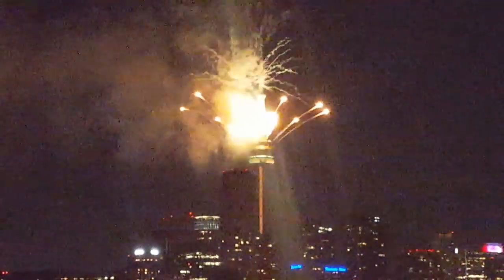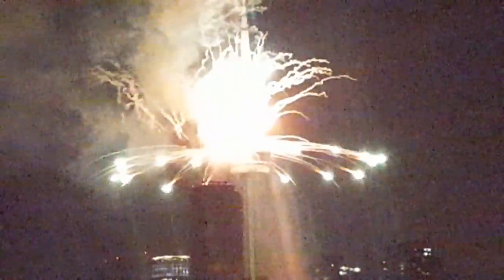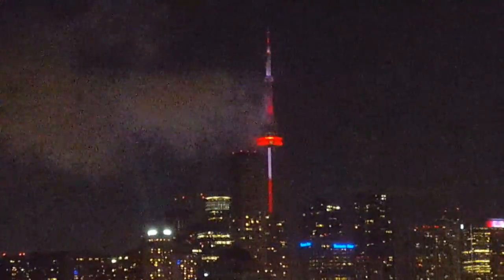Canada Day 150 CN TOWER FIREWORKS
July 2017 - Watching Canada Day Fireworks at the Rebel/Cabana Pool Bar Docks with Shenifa 💖😗